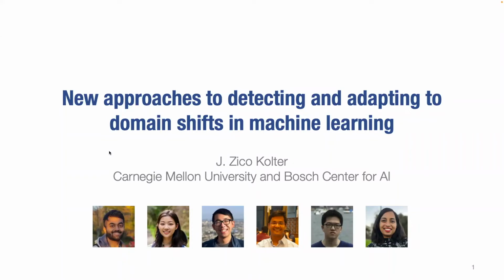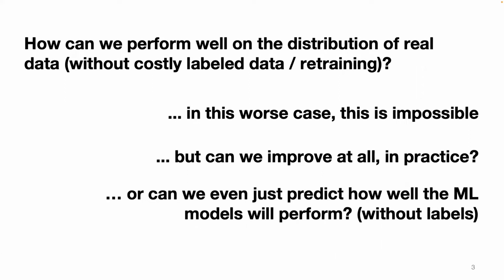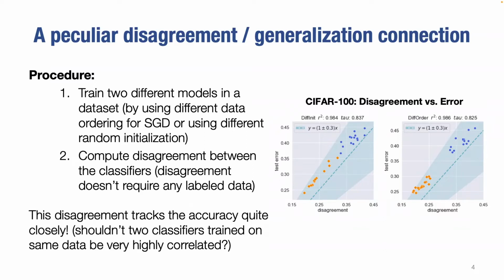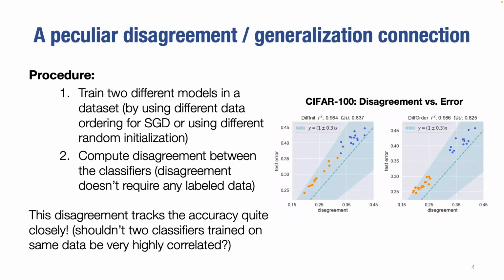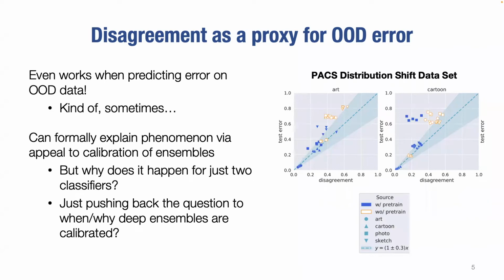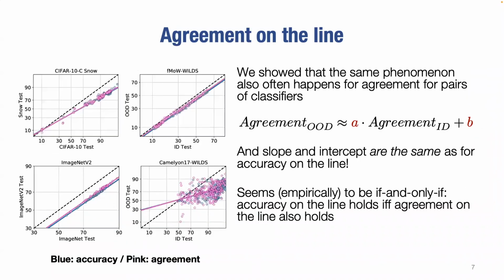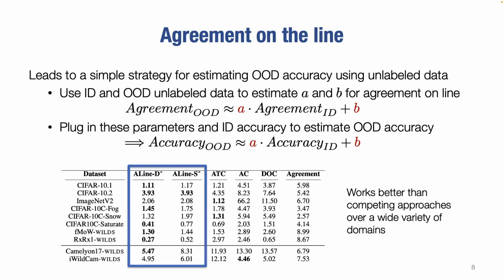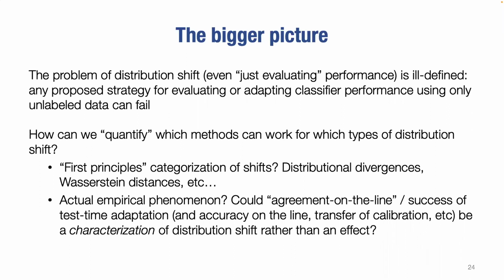09/13/2022 -- Zico Kolter (CMU & Bosch Center for AI)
Title: New approaches to detecting and adapting to domain shifts in machine learning

Abstract: Machine learning systems, in virtually every deployed system, encounter data from a qualitatively different distribution than what they were trained upon. Effectively dealing with this problem, known as domain shift, is thus perhaps the key challenge in deploying machine learning methods in practice. In this talk, I will motivate some of these challenges in domain shift, and highlight some of our recent work on two topics. First, I will present our work on determining if we can even just evaluate the performance of machine learning models under distribution shift, without access to labelled data. And second, I will present work on how we can better adapt our classifiers to new data distributions, again assuming access only to unlabelled data in the new domain.